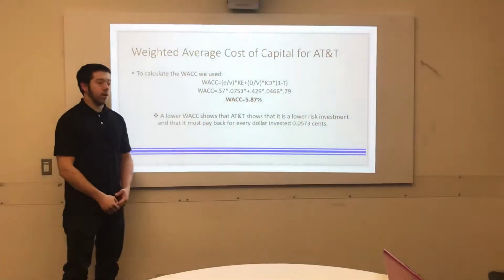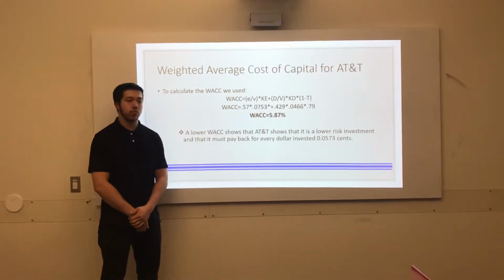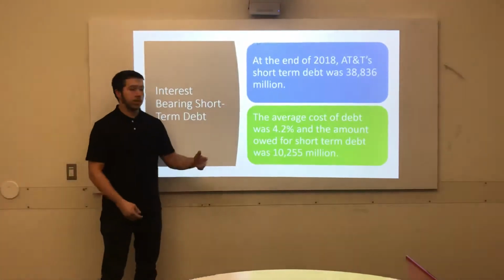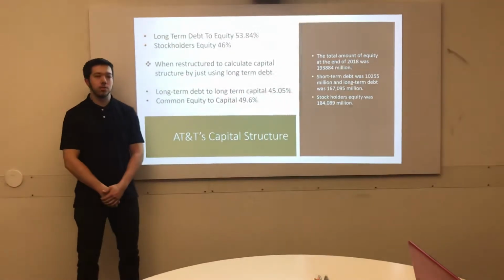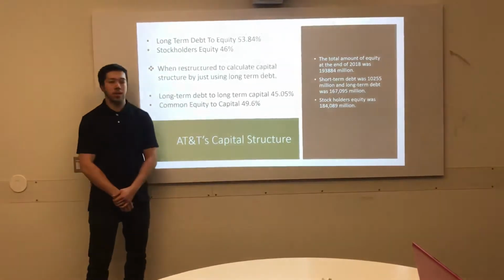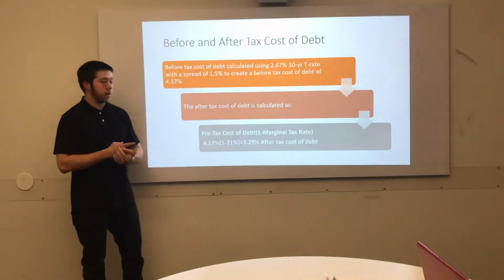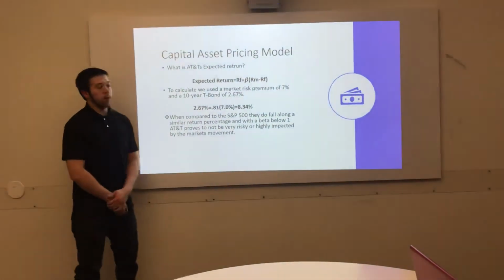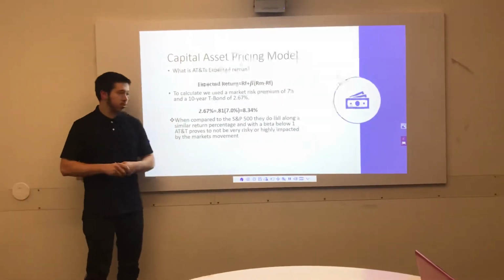AT&T case 2